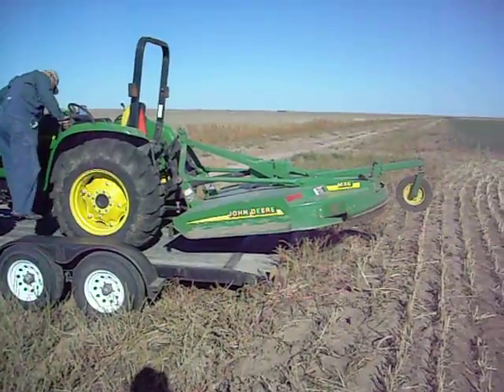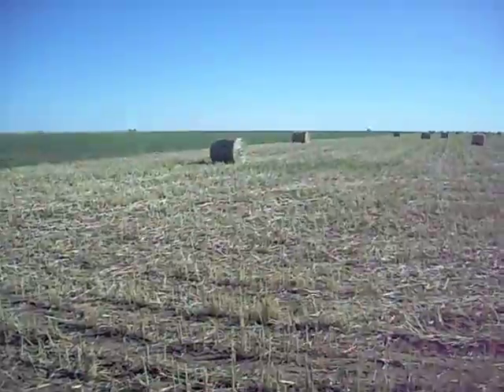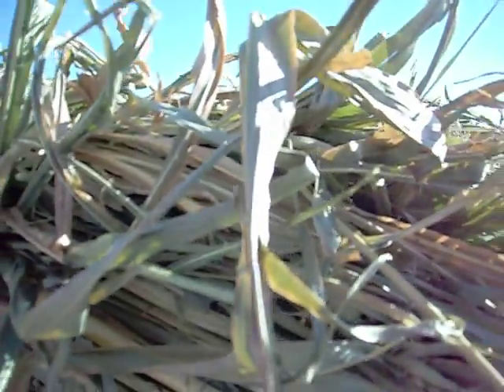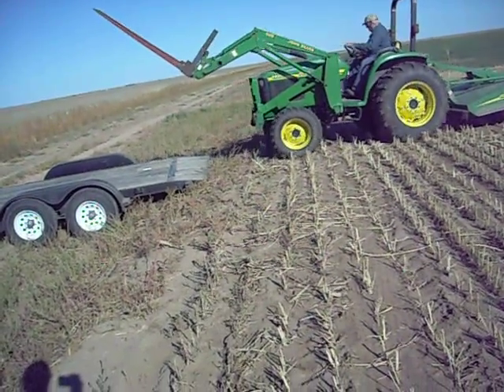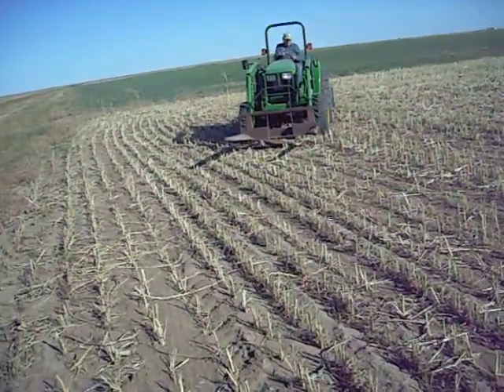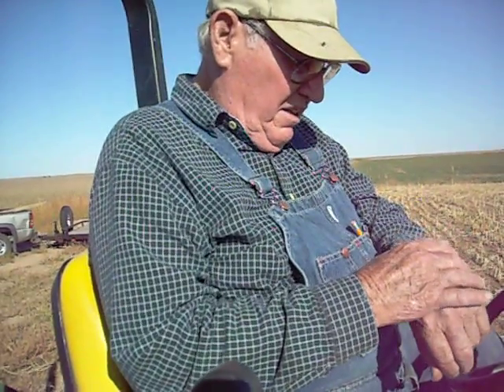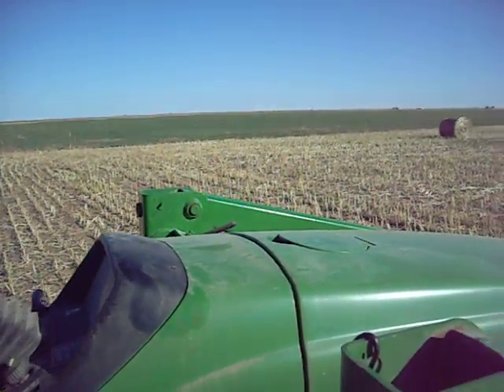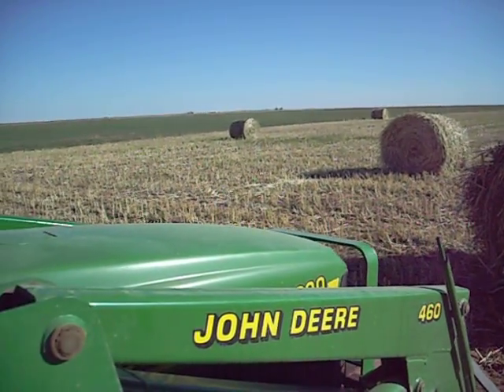A GLIMPSE OF PANHANDLE FARMING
JOE COOKE TAKES TRACTOR TO HAY FIELD.